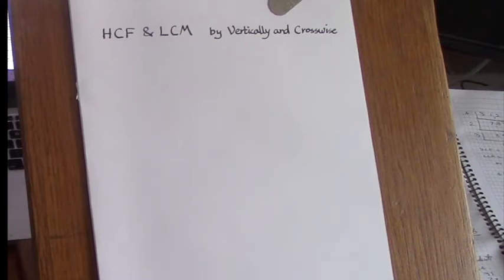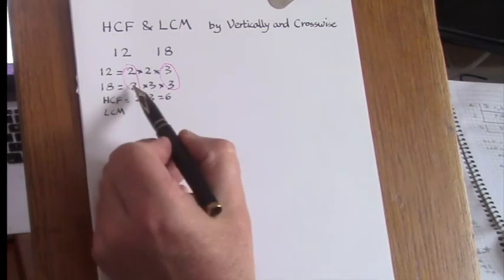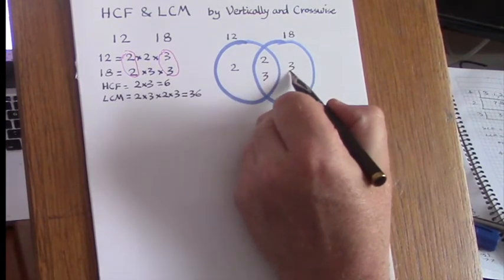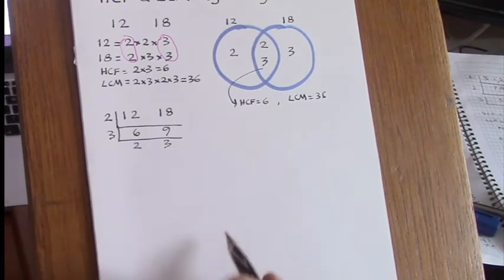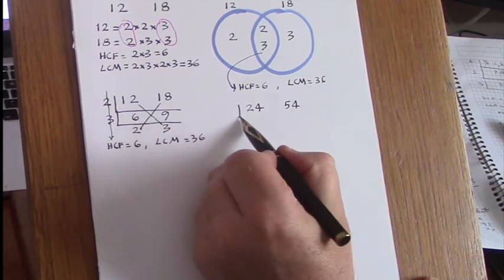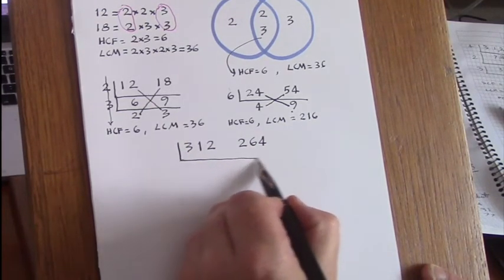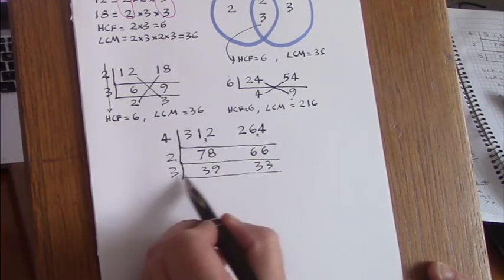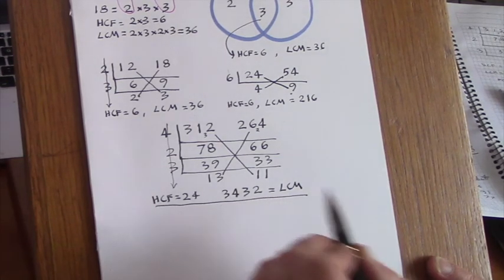Vedic Maths 25 HCF & LCM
Highest Common Factor and Lowest Common Multiple - Vedic Maths shows the fastest method.